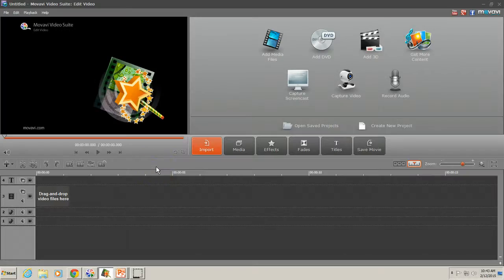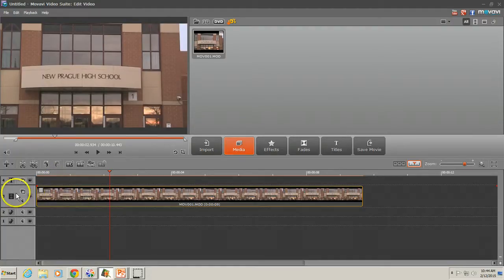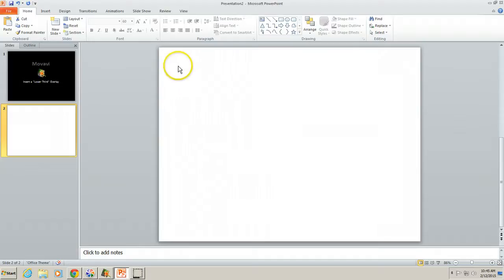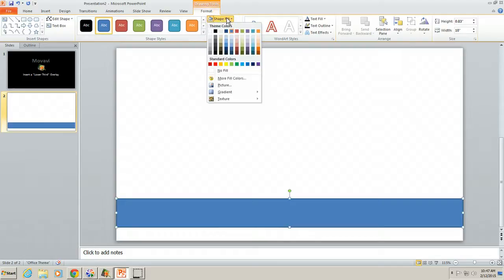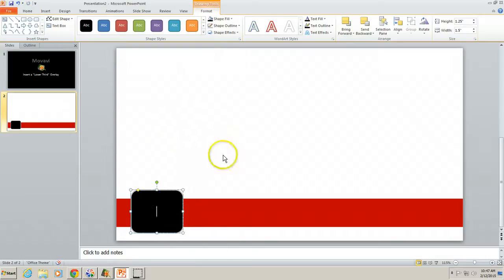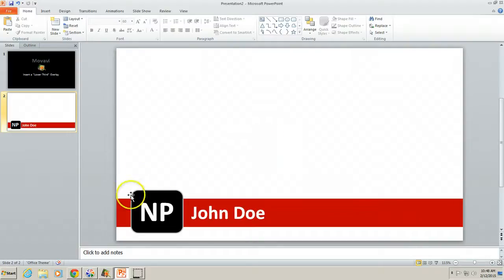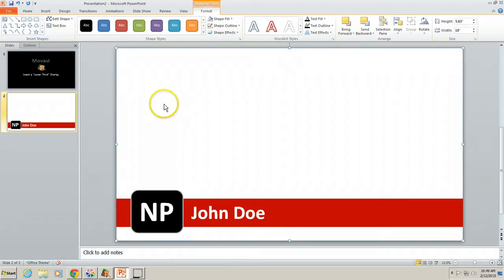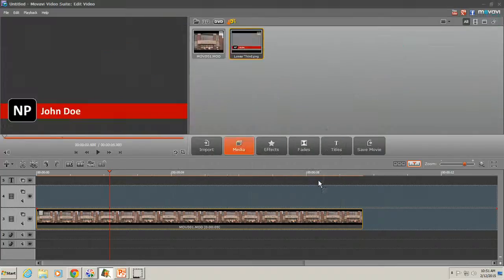Movavi: Lower Third Overlay